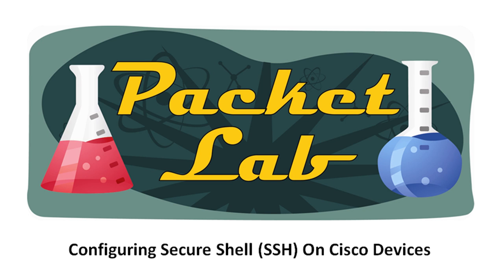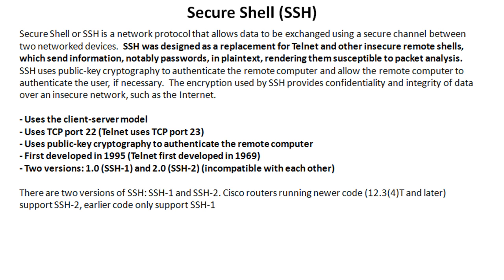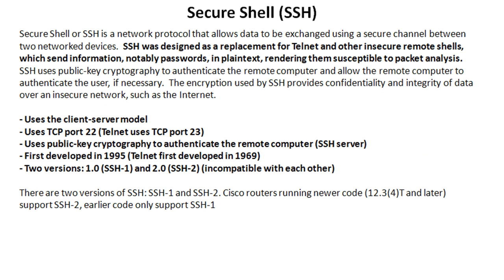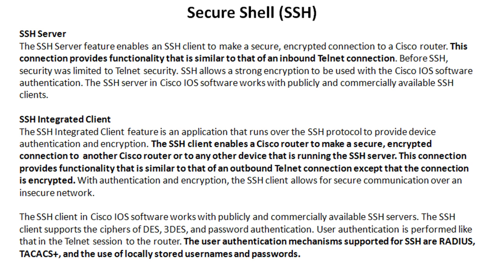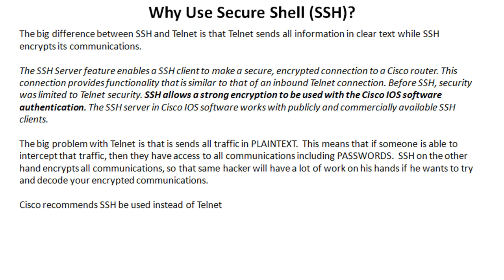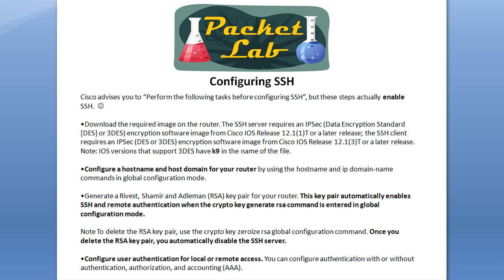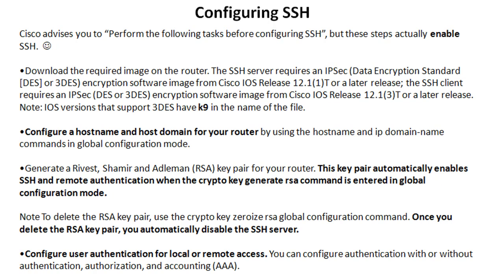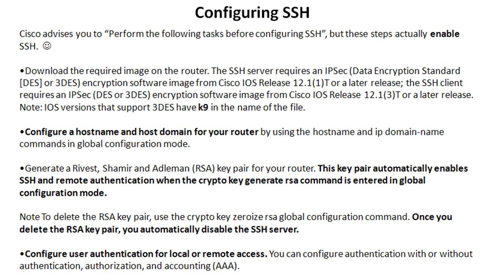Configuring Secure Shell (SSH) On Cisco Devices - Part 1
Configuring Secure Shell (SSH) On Cisco Devices - Part 1 of 4

Secure Shell (SSH) offers more security than Telnet in that SSH encrypts all communications while Telnet sends all communication in plaintext.  Cisco recommends that you use SSH instead of Telnet for accessing your Cisco devices.  Configuration of SSH is pretty straight forward but requires a newer IOS version (that supports DES and/or 3DES).  It's also important to realize that SSH uses a username/password combination so you will not be able to use the VTY line password.   You'll need to either configure a local username database, or use a technology like TACACS+.

Depending on your IOS version, your device may support SSH-1 or both SSH-1 and SSH-2.  If your device supports both versions then you can specify which version your device will support.  By default, it will allow SSH clients to use all versions that it supports.